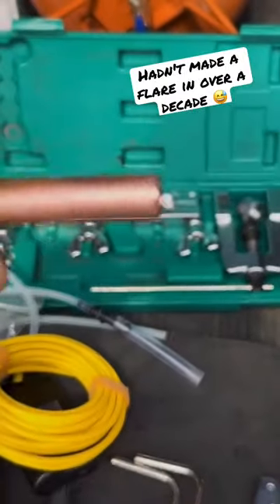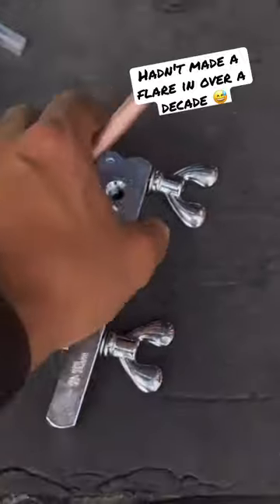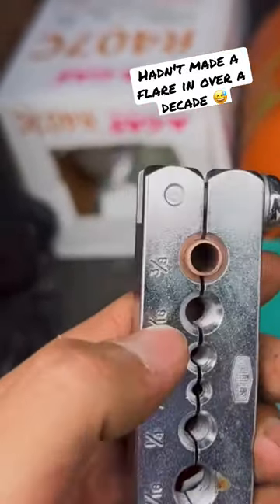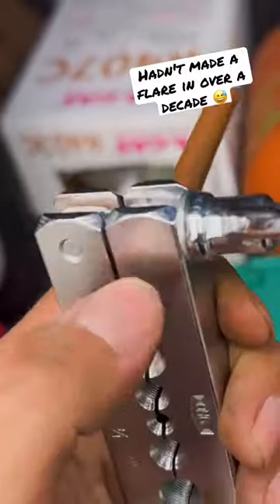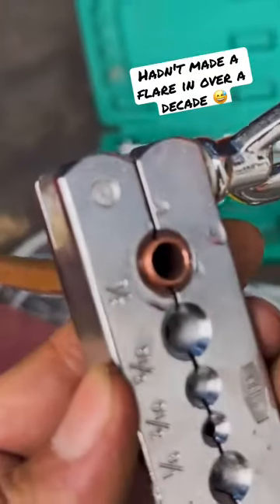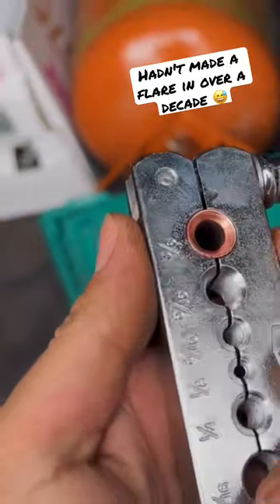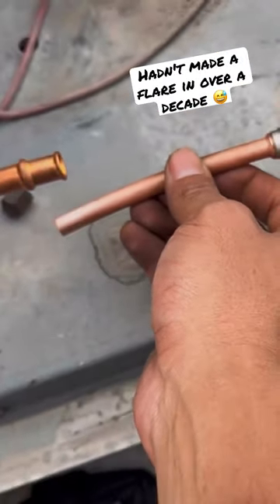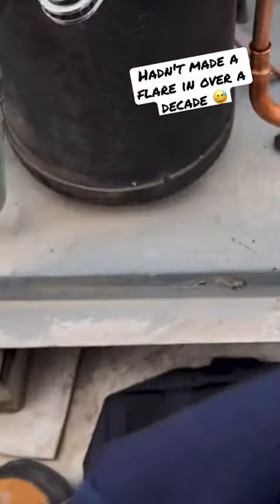Make the perfect old school flare